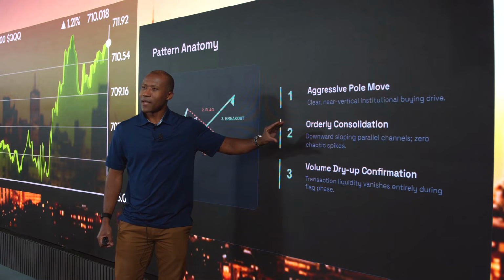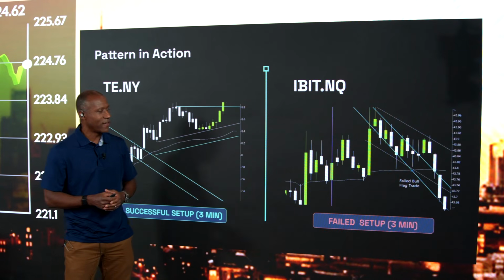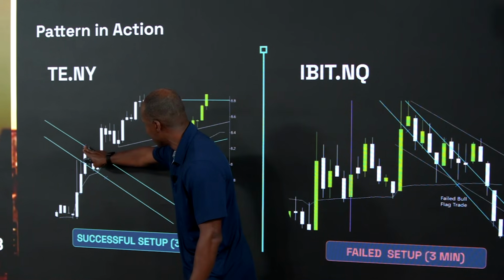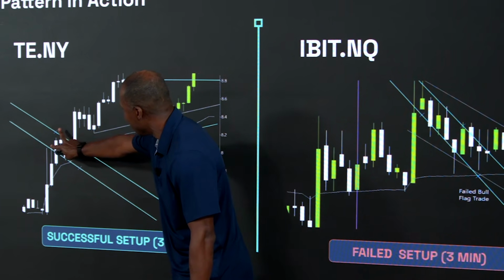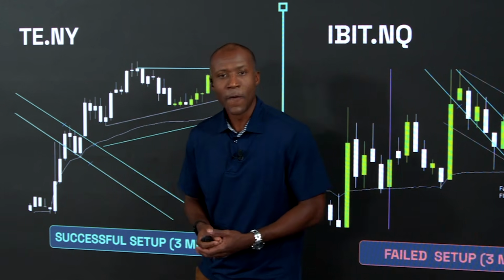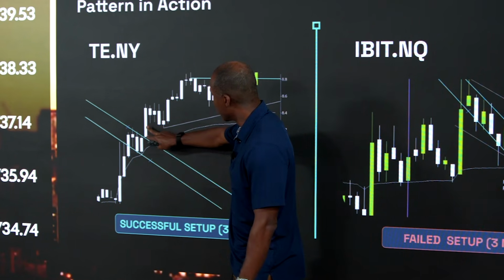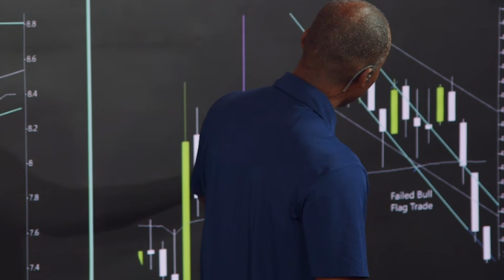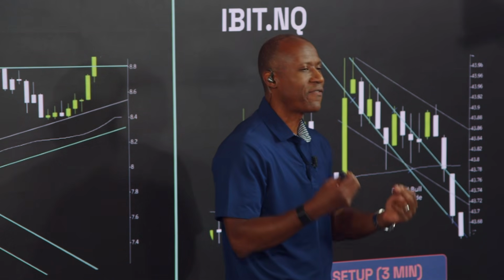The ONLY Pattern You Need Day Trading!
Master your day trading strategy by focusing on the one high-probability setup used by professional traders: the bull flag pattern. Stop struggling with "pattern overload" from too many complex indicators and learn how to identify clear trends, consolidation phases, and explosive breakout points.

In this video, we break down the three essential phases of a bull flag to help you achieve consistent results:

Chapters:
00:00 - The Problem with Pattern Overload
00:11 - Introduction to the Bull Flag Pattern
00:26 - Phase 1: Identifying Aggressive Trends
01:04 - Phase 2: Consolidation and the "Flag"
01:24 - Phase 3: The Breakout and Volume Cues
01:36 - Real-World Example: Small Cap Success
02:08 - Setting Targets and Profit Goals
02:47 - Managing Risk: When the Pattern Fails
04:04 - Bonus Tip: Trading with VWAP Confluence
04:24 - Mastering Consistency in Your Trading

If you are tired of overtrading and want to start trading like a professional, this breakdown of the "Perfect Setup" is your roadmap.